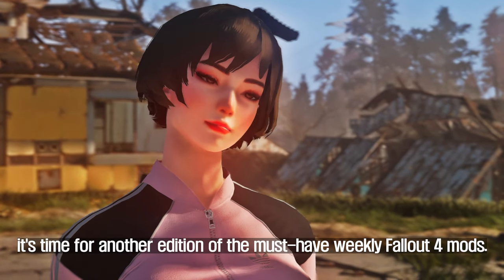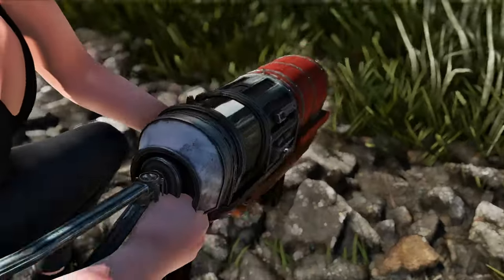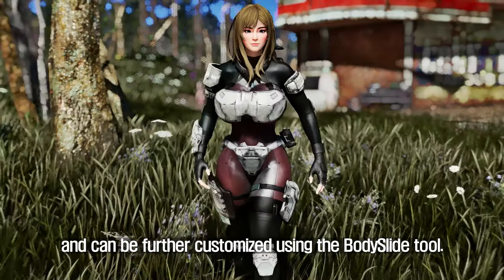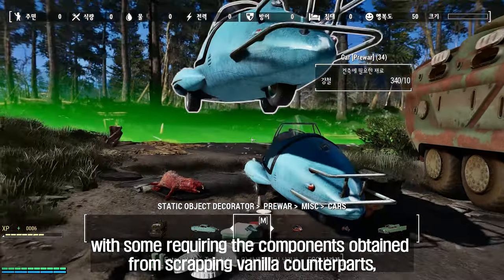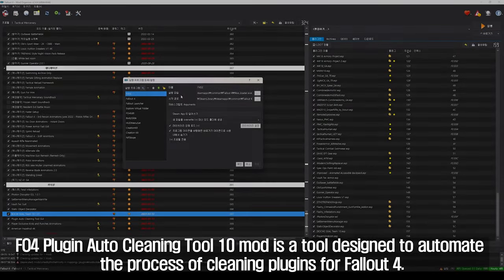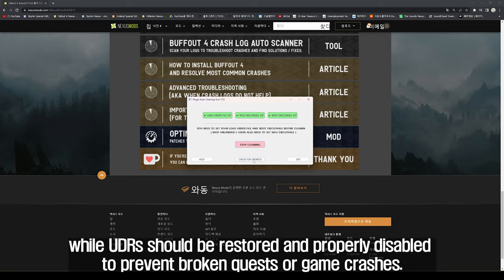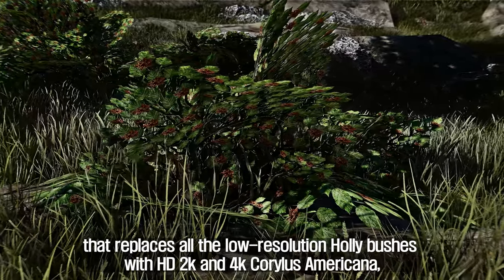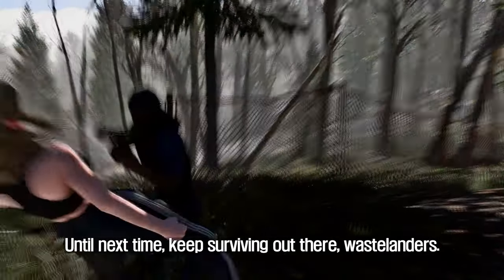Transform Your Fallout 4 Gameplay with Must-Have Mods of the Week I March 3 2023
I. PRESET
🔴 ARJAFIELD Custom Camera Preset Pack

II. CHAPTER
00:00 Intro

00:37 Photon Disruptor
1. Credit
- neeher
- dpillari

2. Source

02:06 Vault-Tec Suit
1. Credit
- Kim1983

2. Source

03:19 Static Object Decorator
1. Credit
- Aurelianis

2. Source

04:49 BOCW SEAL Team 10
1. Credit
- Chefs Camp

2. Source

06:34 FO4 Plugin Auto Cleaning Tool
1. Credit
- Poet

2. Source

07:25 Player Exclusive Kicks and Punches Animations
1. Credit
- Sranger
- Flovici

2. Source

08:40 HD American Hazelnut Bush
1. Credit
- Blackwolf24

2. Source

10:03 Outro